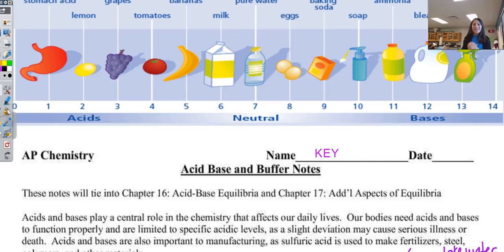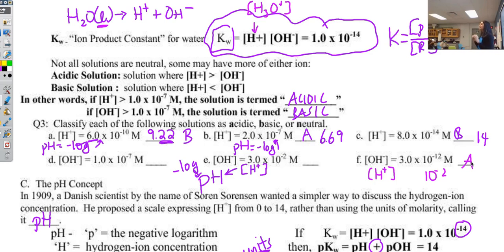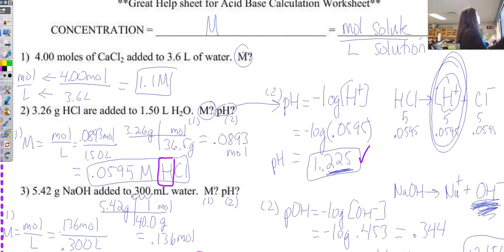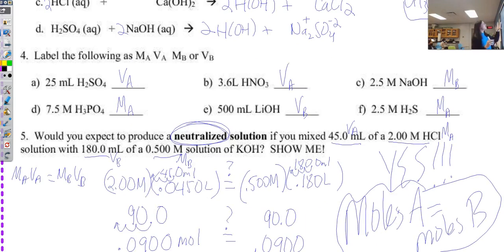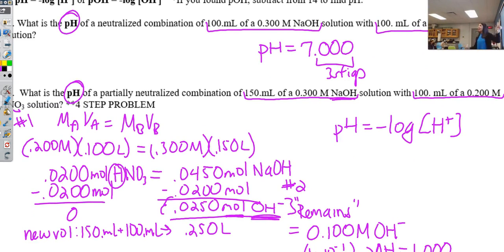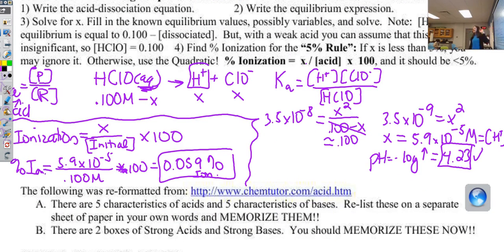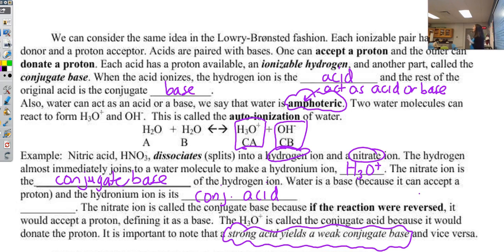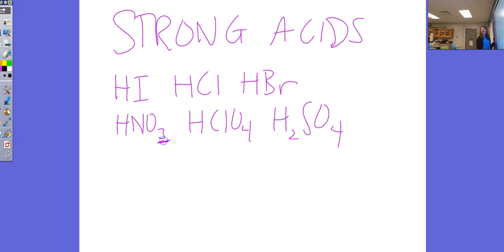Mrs. Ismail's Acid-Base U2 Recap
This class lecture video is a recap of the Acid-Base curriculum that was discussed in Unit 2.